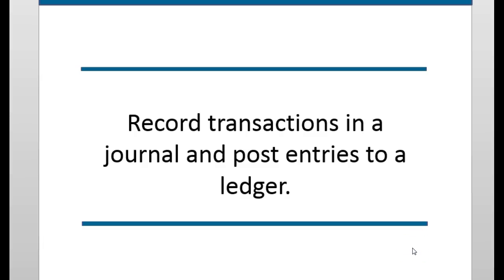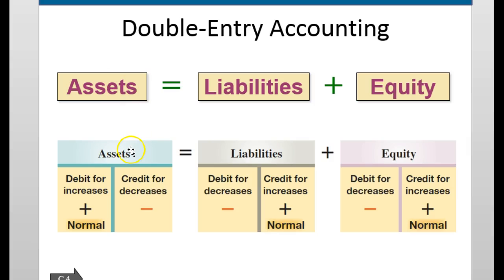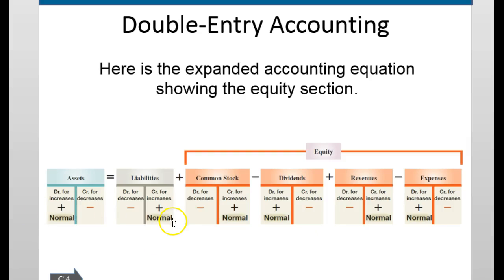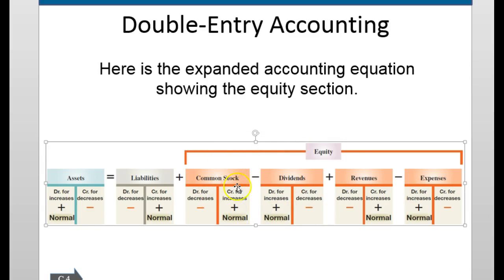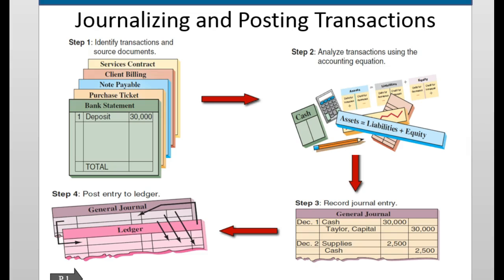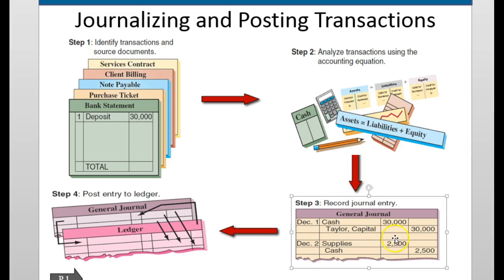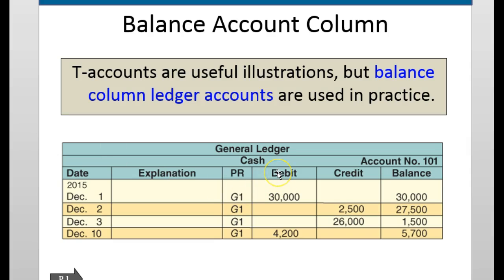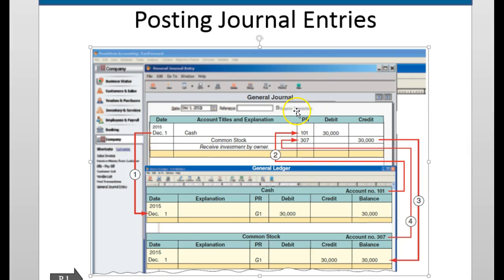Chapter 2 - Journal & Posting